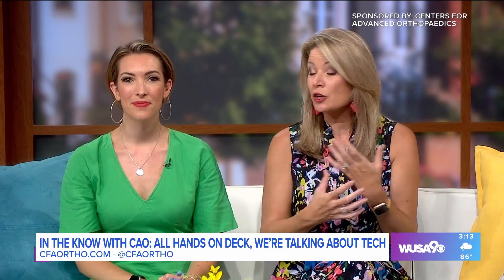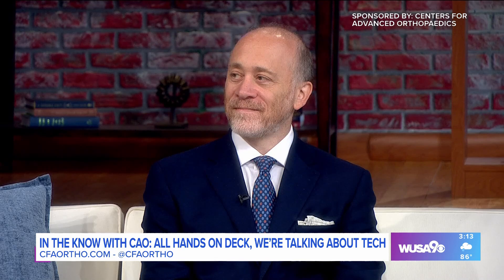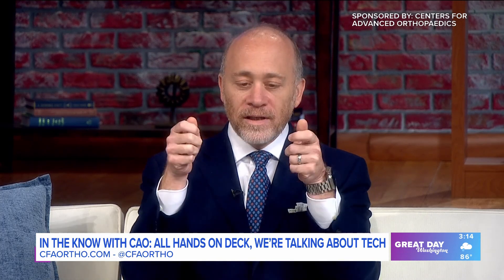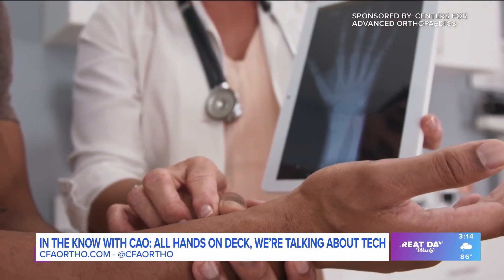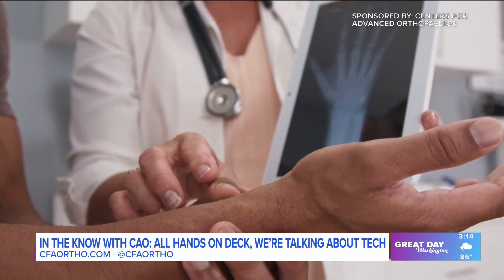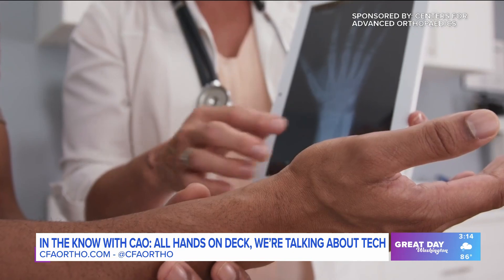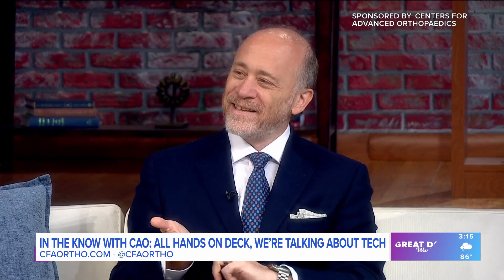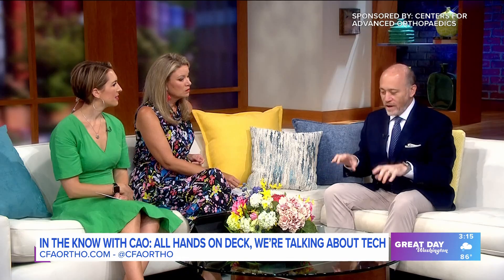How today's technology can lead to carpal tunnel syndrome